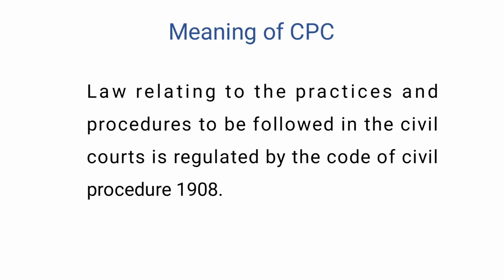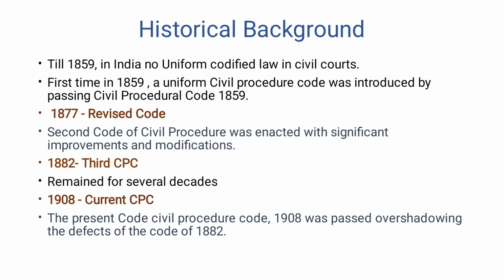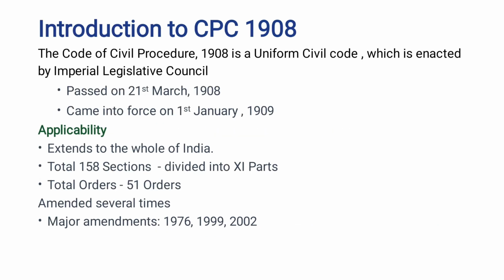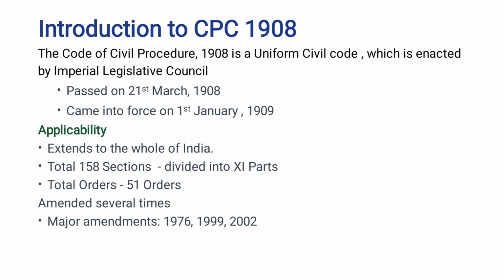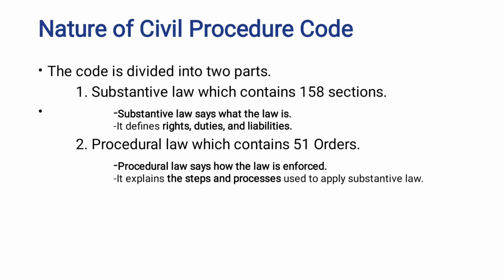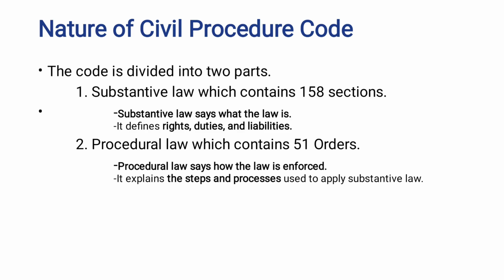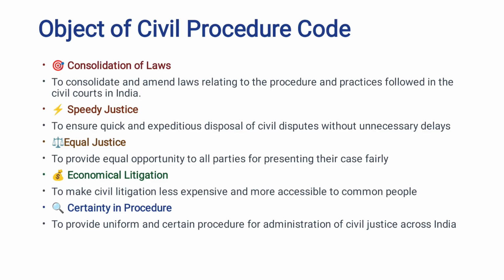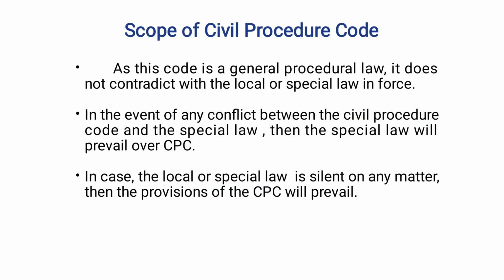Introduction of Civil Procedure Code 1908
Basic Introduction of Civil Procedure Code, 1908